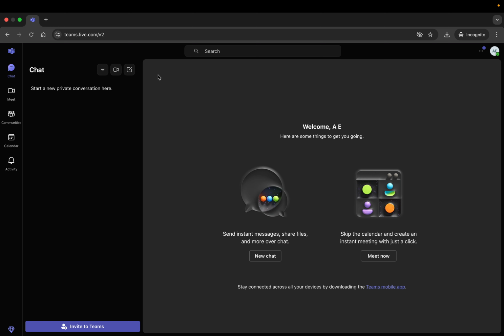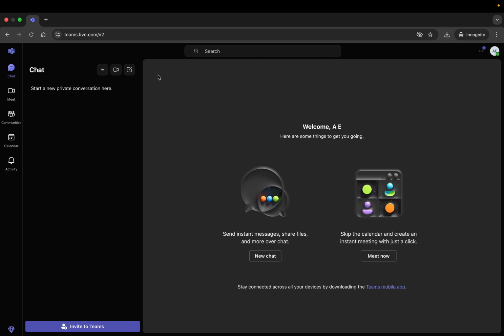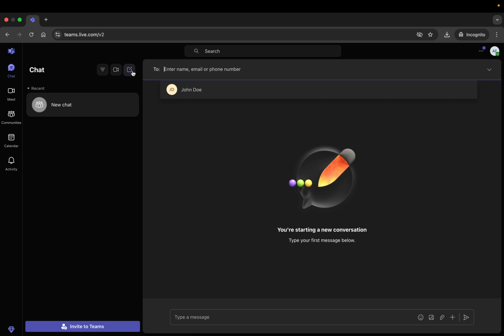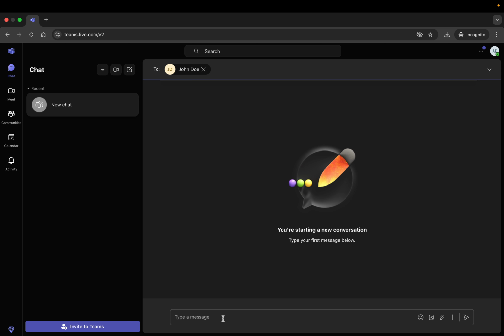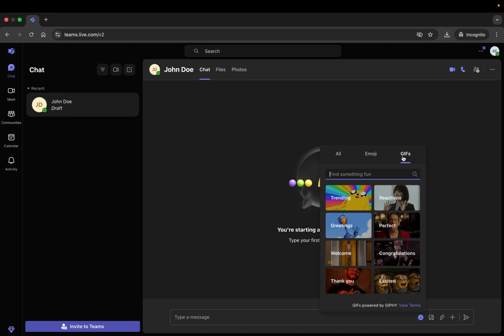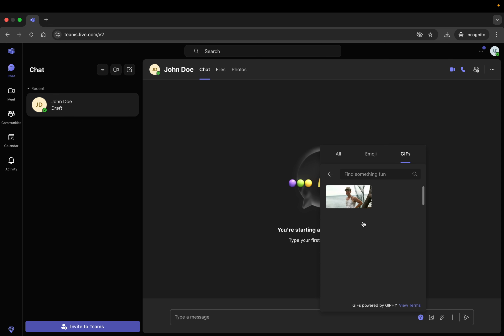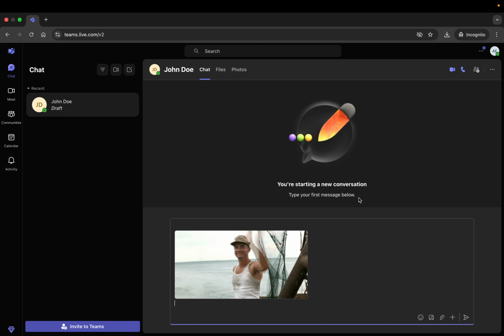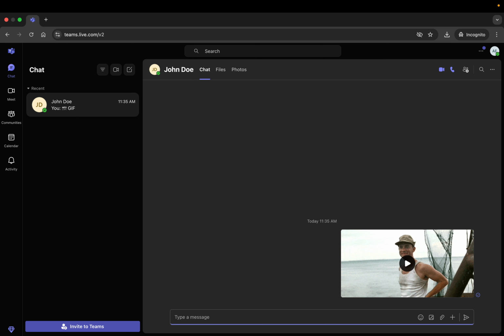How to Send a Gif in Microsoft Teams [2025 Easy Guide]